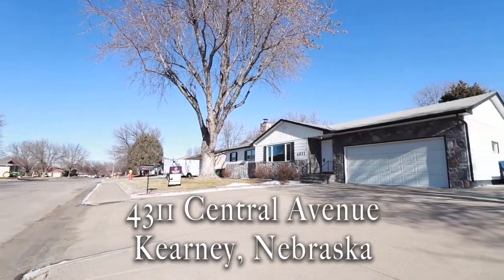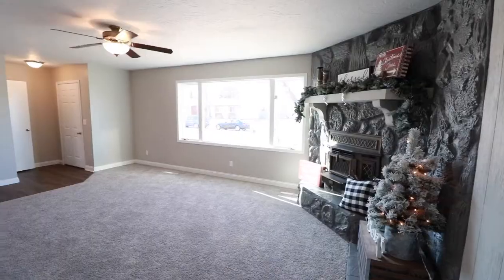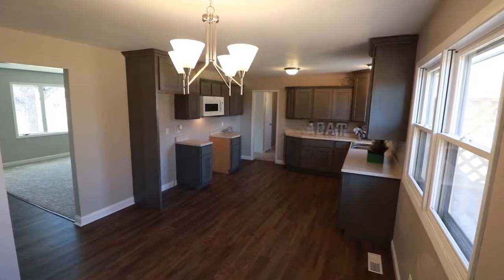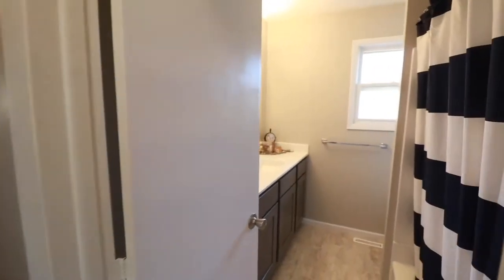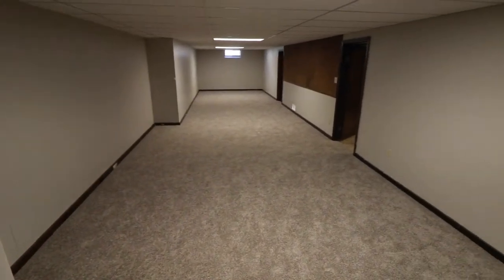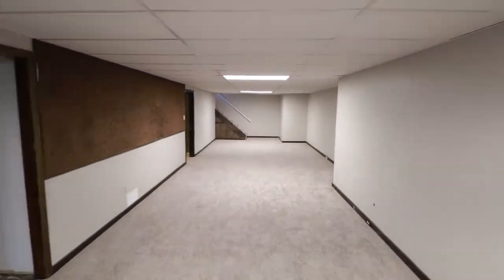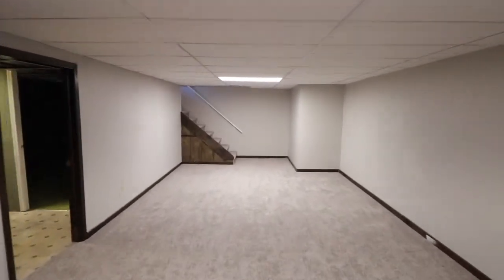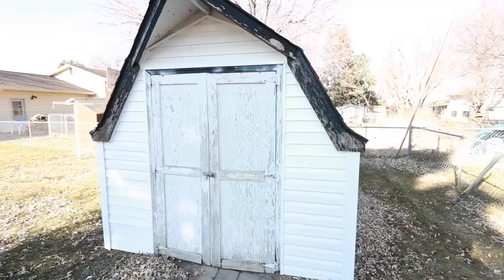~SOLD~ 4311 Central Ave | Kearney | NE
Nothing like it on the market! Great location, lots of updates, priced below $82 a sqft. This ranch style 5 bedroom home has lots of updates that were done recently. Updates include new cabinets & countertops, new flooring, newly textured ceiling, new light fixtures, new deck, and fresh paint. Well maintained yard with underground sprinklers and a storage shed. The basement is great for entertainment, offers a huge family room, 1/2 a bathroom, and 2 non-confirming huge bedrooms.